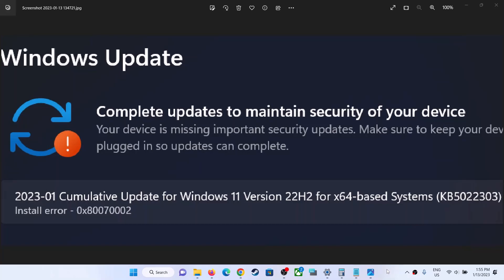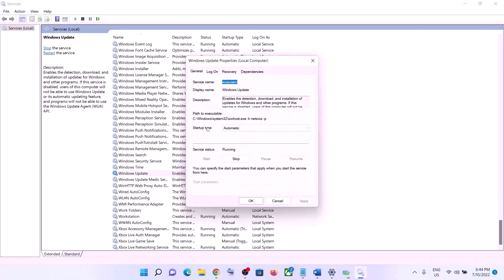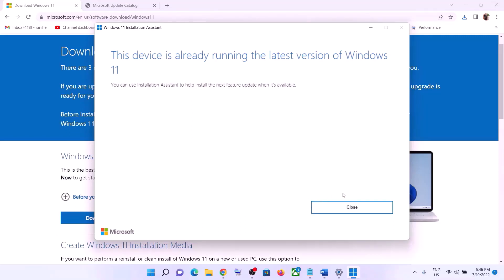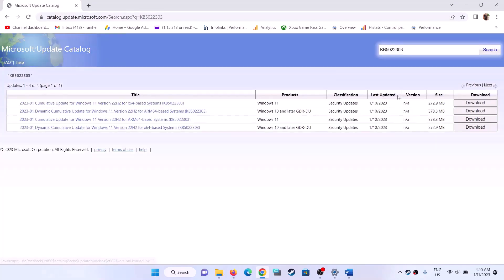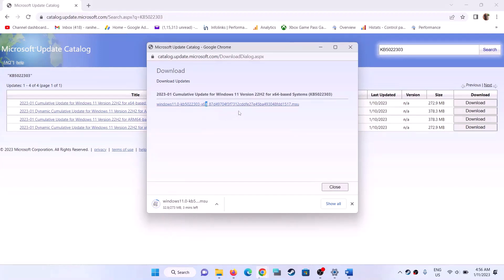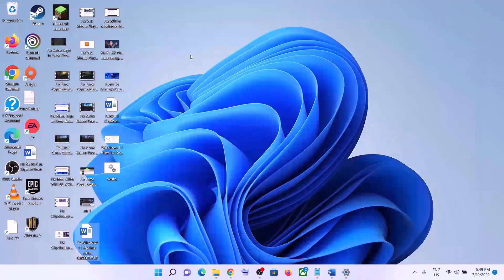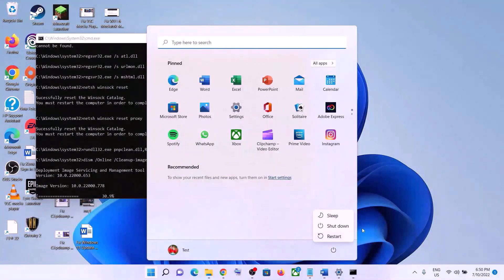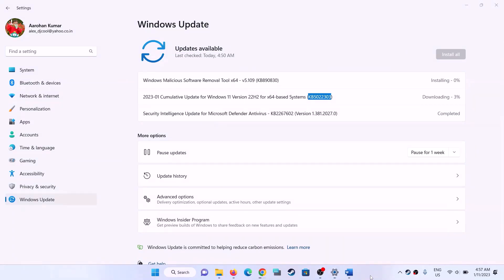Fix Update KB5022303 Not Installing Error Code 0x80070002 Device Missing Security Updates Windows 11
Fix Update KB5022303 Not Installing Error Your Device Is Missing Important Security Updates Error Code 0x80070002 On Windows 11,Fix Install Error 0x80070002 When Installing Update KB5022303 On Windows 11